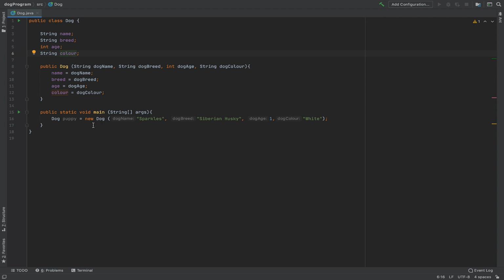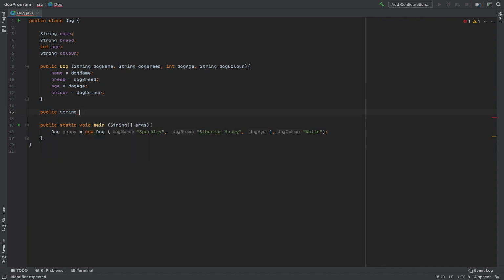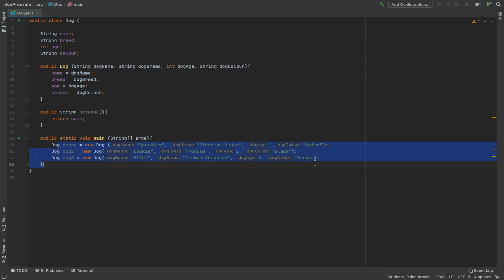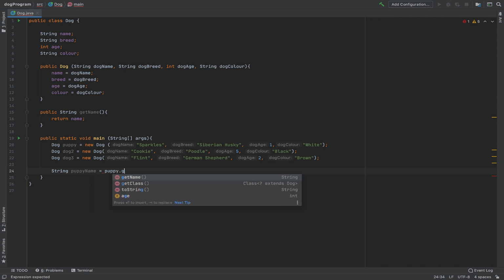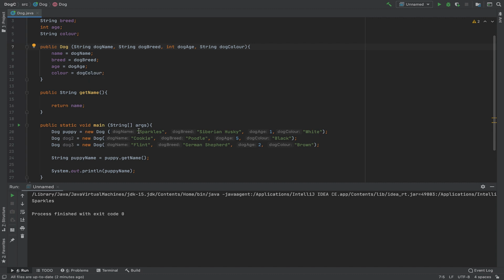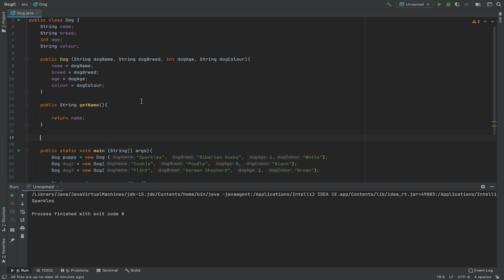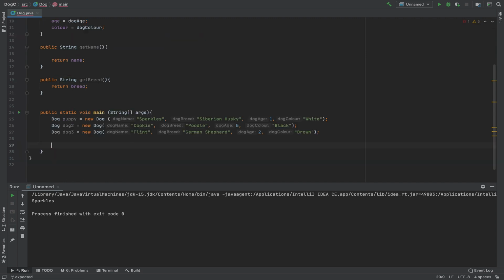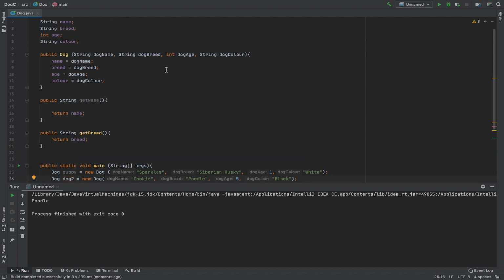Tutorial using Accessor Methods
In this video, you will see how to create and use an accessor method in Java and you are walked through the tutorial.